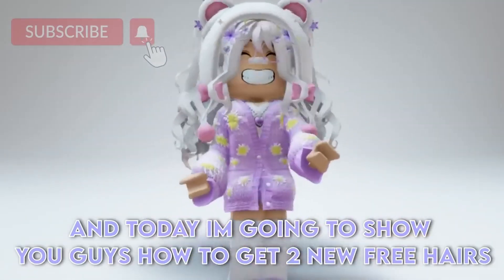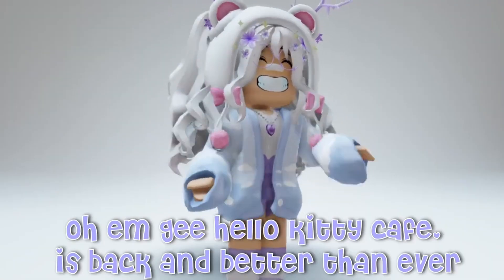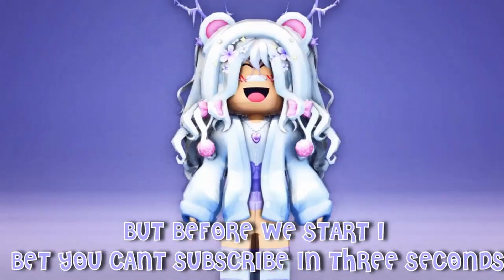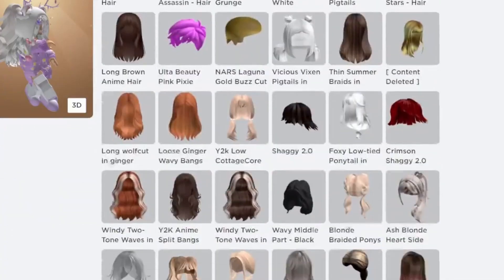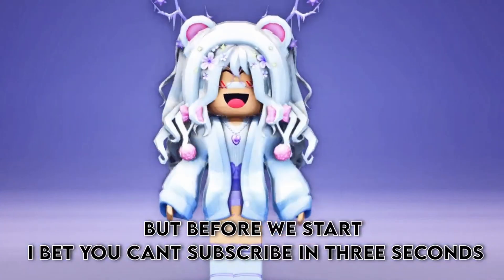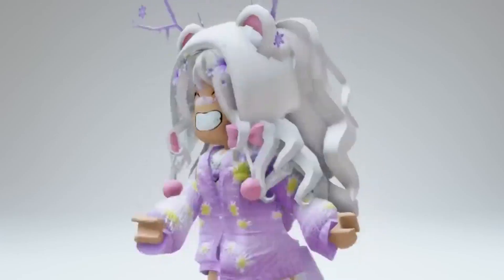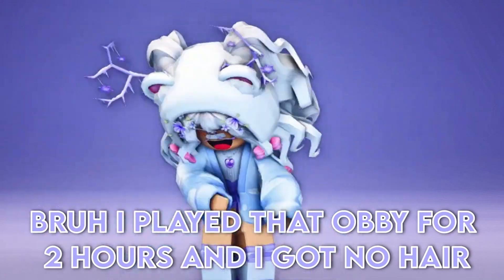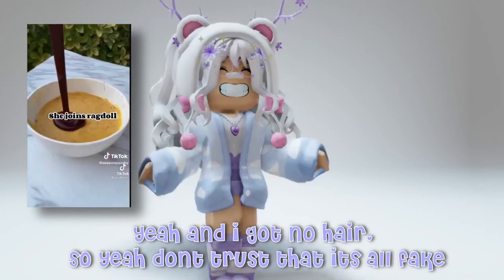GET 2 NEW FREE HAIR BEFORE THEY'RE GONE 🤩🥰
IB: @piinkblinks @luvxshineofficial @Gunslaya @iDatchy- @NotAmberRoblox- @kracmarr

keywords and tags: roblox robloxtrend robloxrobux robux robuxroblox robloxtrends robloxtrend2021 yourmonthyourrobux robloxtiktok royalehigh robloxtrendedit robloxtrending rblx roblox trend trends trend rblx rh edit cringe changeintoyourirlavatar irl robloxirl robloxirlavatar roblox royalehigh royalehightrading robloxtrend robloxtrends robloxtrend2021 robloxedit robloxedittrend nevermet royalehightrend rblx royalehighfarming robloxvr robloxedits rblxedit rockabye cleanbandit iceskatingtrend heresasongtogettoknowaboutme dharmann here’s heres here a song to get to know about me qna questions answering faq Q and A QnA questions and answers question answer obby tower of hell aesthetic tower asmr iceskatingtrend robloxsplash splash splashtrend splashrobloxtrend robloxskatingtrend skating roblox skating trend ice skating splash waterpark swimming pool diving roller rollerskating roblox edits ttd3 roblox edit tiktok tik tok roblox trend roblox phone trend phone telephone greenscreen roblox green screen roblox trends phonetrend robloxphonetrend roblox phones roblox trending roblox phone trend edit prom dress promdress prom screenshot screen shot trend roblox rblx screenshottrend screenshot robloxscreenshot robloxsplash loveyourlikealovesongbaby selenagomez roblox edit, roblox edit trend lucky me richgirl rich girl gacha life gacha club roblox trend meme christmas santa clause holiday december winter season trend christmas santa shopping spree haul roblox shop shoppong robux rbx robuck bobux shirts short pant pants avatar things we all hate inr oblox thingsweallhateinroblox roblox trend 2021 gaming setup reveal flex dora the explorer cool deskreveal real real avatar challenge avatarchallenge robloxavatar icouldbered whatsyourcolor color whats your color roblox trend i could be red roblox trend edit edit olaf elsa anna frozen 2 frozen fansvsrobux fans fans vs robux robux or robux born in 1964 jeffrey come on you can do it ceo vlog spa spa vlog minivlog my family designs my roblox avatar my dad my mom sshf bellydancer shake your body like a belly dancer trend gacha roblox edit symphony google search trend roblox searchtrend swing swing chop chop chop whats that supposed to be about baby roblox edit jUst kiDDinG agAin bow bow bow trend meme bowbowbow bowbowbowtrend jinglebell jingle bell rock roblox edit jinglebellrock jinglebells christmas how old am i lovestory love story taylor swift edit with bestie sounds only roblox players will understand sounds only roblox players can relate to singing reveal roblox singing reveal singing singingreveal singingrevealed robloxsinging robloxsingingreveal singingrevealroblox younger me vs me now older apple bottom jeans applebottomjeans biggest bacon hater bacon lover noob styles i hate styles i love like preppy softie cnp slender bacon noob bacon baconlover baconhairs noo b amberisnoob 10k yo yoo ayo whats good youtube thingsisayalot things i say a lot things i say often funny joke not funny lol im weird how to evaporate himan body 70% water whenmymomwantstoseemyavatar when my mom wants to see my avatar baddie howtobeabaddie gachalife gachaclub gachatrends gachatrend gachalifetrend gachaclubtrend how we all drew as kids, how 6 year old me drew, how i drew myself drawing art how i used to draw my parents